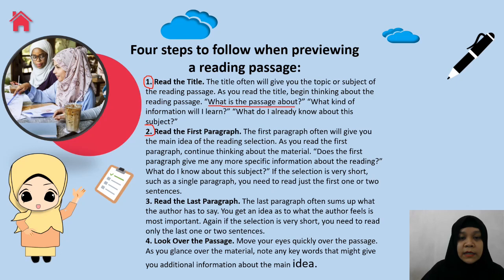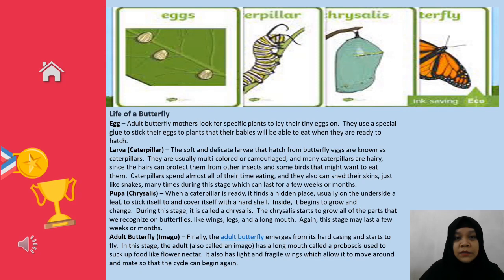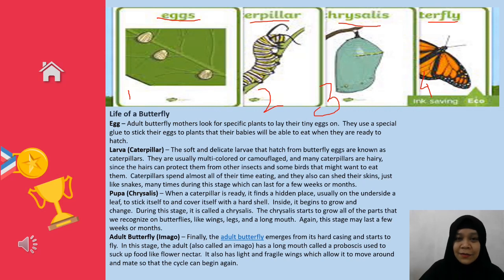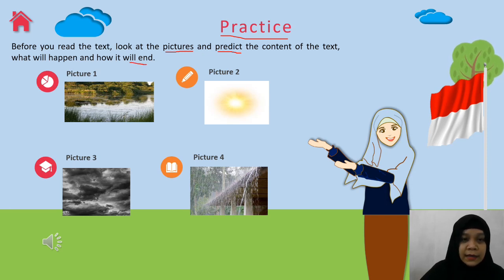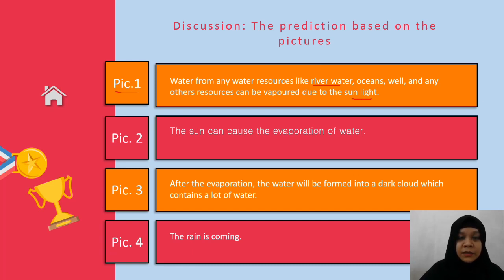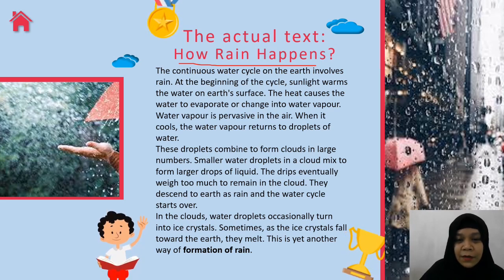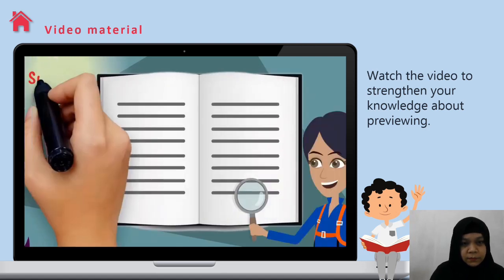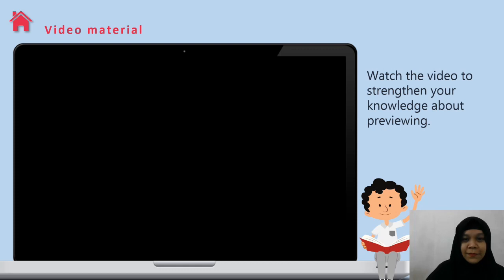Video Bahan Ajar Interaktif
Video interaktif ini dibuat untuk memenuhi tagihan tugas PKDP an Zahratul Idami